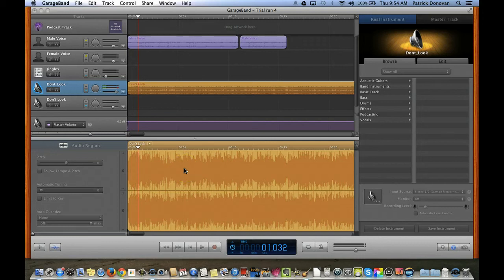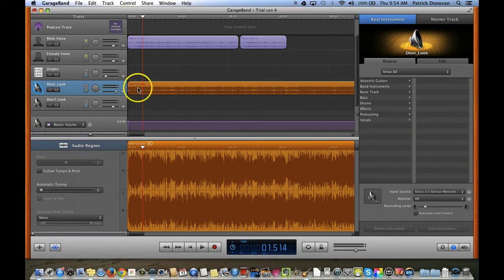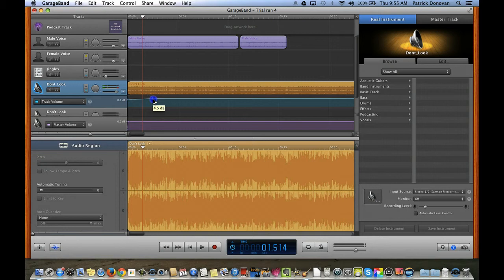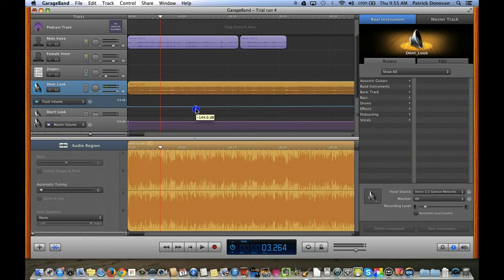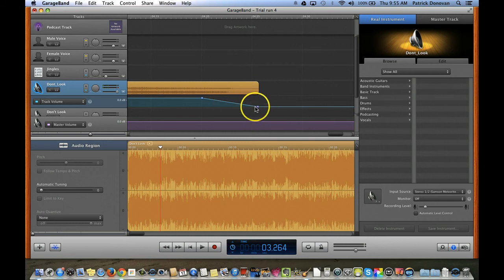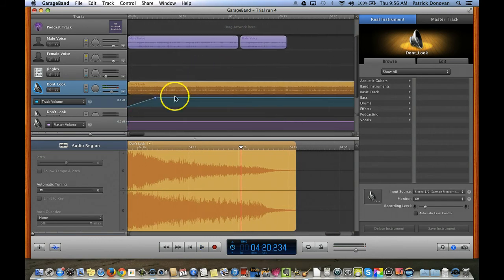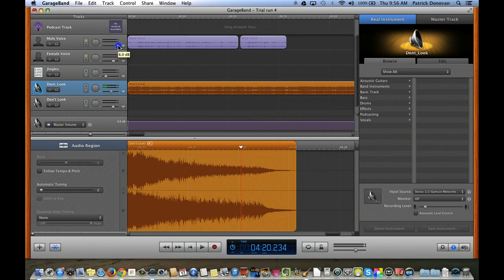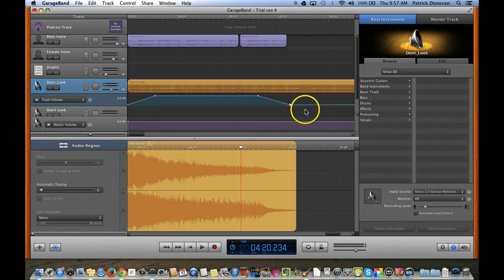Fading In/Out and Changing Volume - Garageband